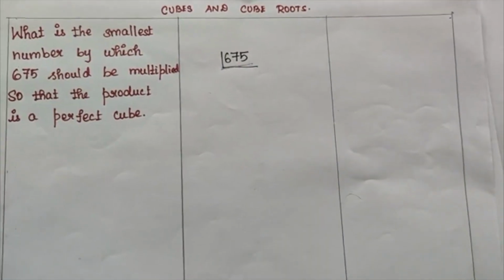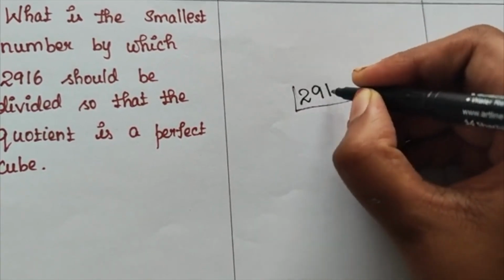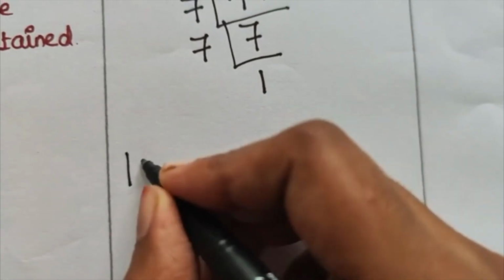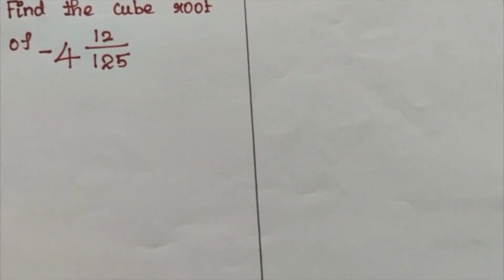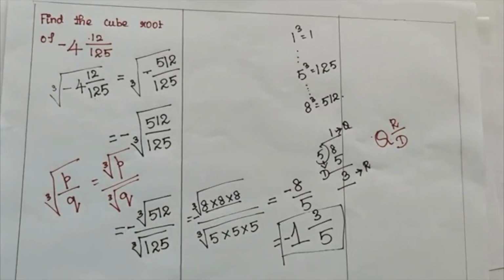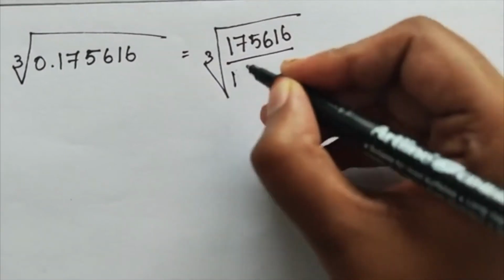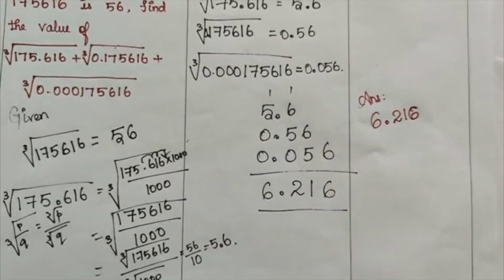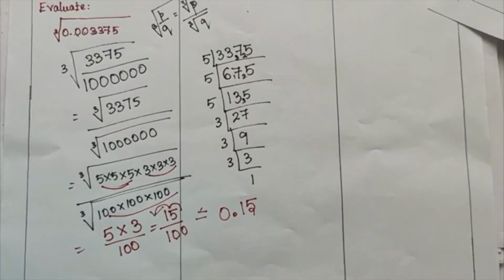Cubes and Cube Roots Vid- 1, Competitive exams, Sainik school, RIMC, RMS exam point of view.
Welcome to Growth Hacks!
At Growth Hacks, we are committed to helping young minds excel in their entrance examinations. Our channel focuses on various competitive exams including the Sainik school entrance exam, RIMC entrance exam, RMS entrance exam, and more.

Our Mission
We are dedicated to improving the thinking and problem-solving abilities of students preparing for these entrance exams. We believe that by providing valuable resources, tips, and guidance, we can empower students to achieve their academic goals.

On our channel, you can find a wide range of topics and questions that are specifically designed to be competitive exam oriented. We cover a diverse set of subjects, providing in-depth explanations and effective strategies for tackling exam questions.

Our Approach
With a focus on critical thinking and problem-solving, we aim to equip students with the skills and knowledge necessary to excel in these challenging exams. Our videos are designed to be interactive, engaging, and informative, allowing students to learn and practice at their own pace.

In addition to our videos, we also provide helpful study materials, guides, and practice questions to supplement your exam preparation. Our team is always available to answer any questions or provide further assistance to ensure you have a successful learning experience.